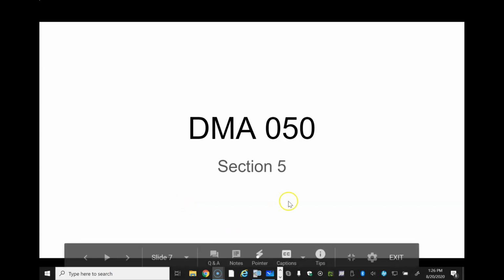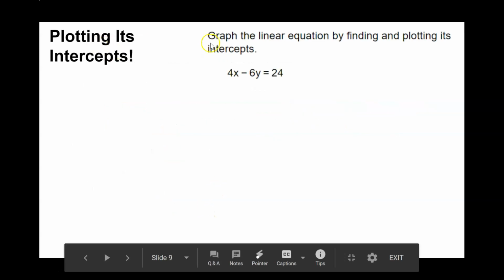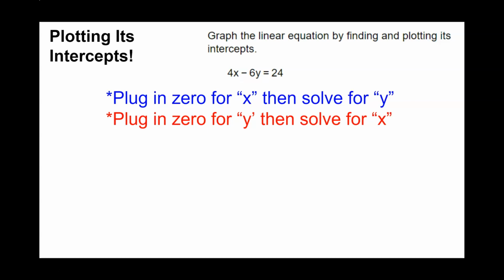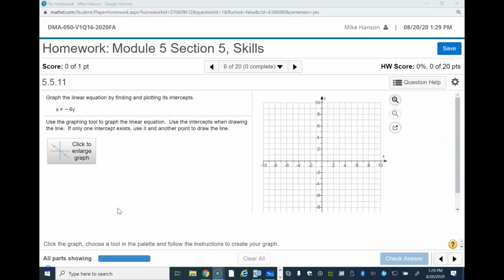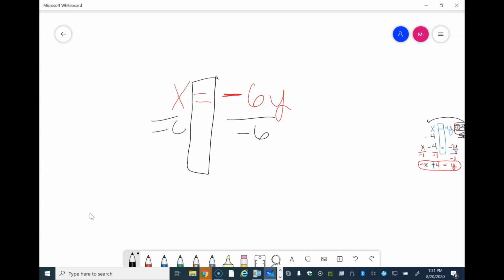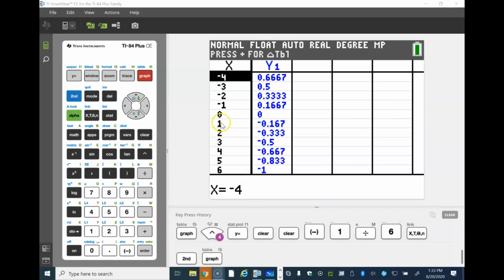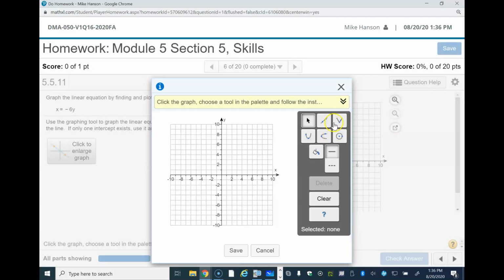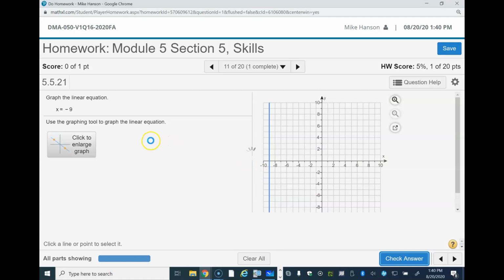DMA 050 Section 5